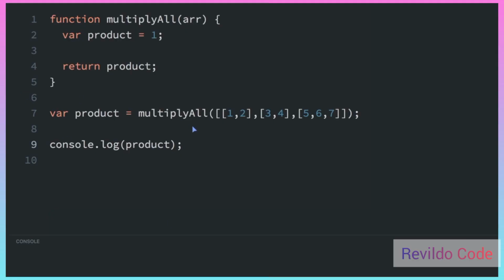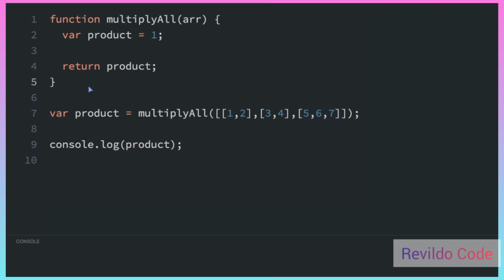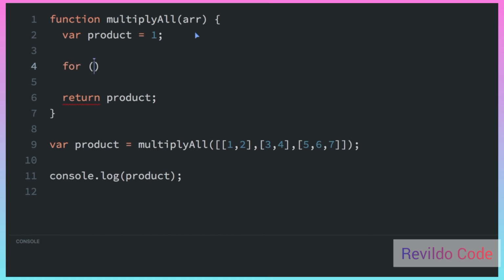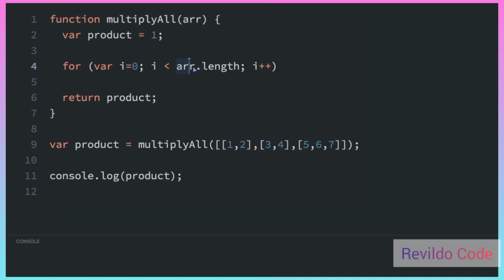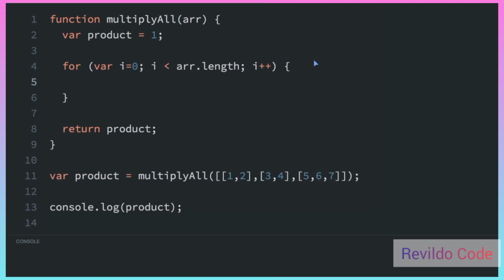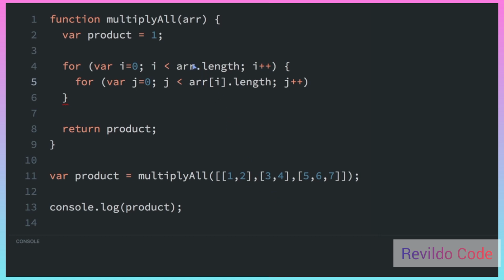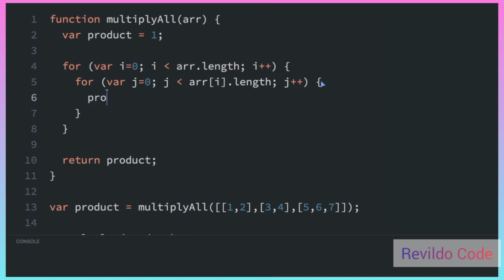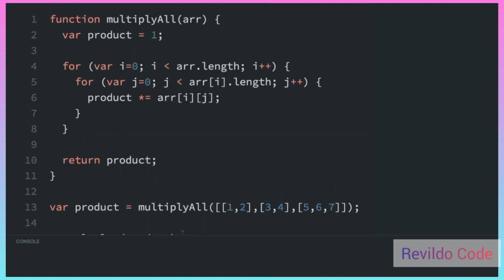Nesting For Loops in Javascript | Javascript Full Course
Nested Loop is a loop that is present inside another loop. Javascript supports the nested loop in javascript. The loop can have one or more or simple can have any number of loops defined inside another loop, and also can behave n level of nesting inside the loop.

The most common type of nested loops will be one loop inside another. The first loop is usually called the outer loop while the second loop is called the inner loop. The outer loop always executes first, and the inner loop executes inside the outer loop each time the outer loop executes once.

In Java, there are three kinds of loops which are – the for loop, the while loop, and the do-while loop. All these three loop constructs of Java executes a set of repeated statements as long as a specified condition remains true. This particular condition is generally known as loop control.

Syntax of a For Loop

The for loop starts with a for statement followed by a set of parameters inside the parenthesis. The for statement is in lower case. Please note that this is case sensitive, which means the for command always has to be in lower case in C programming language.